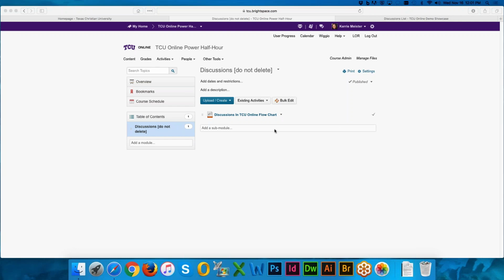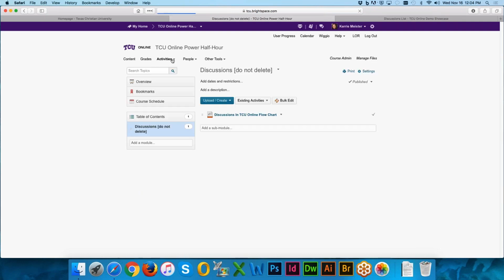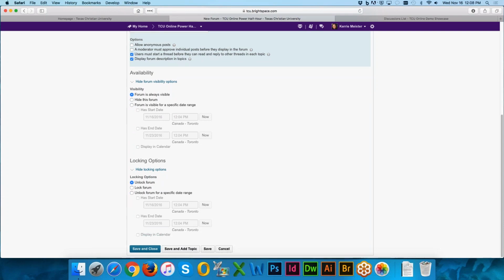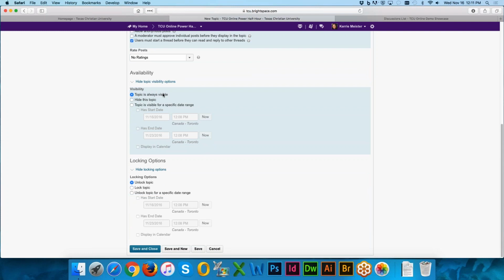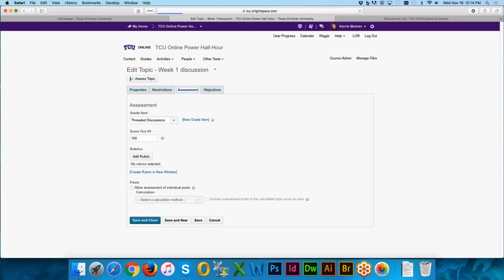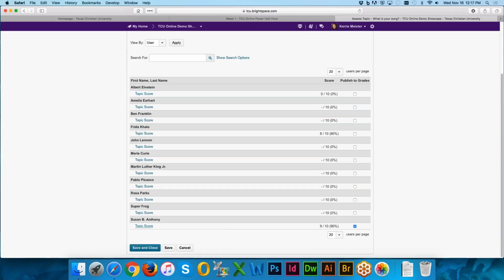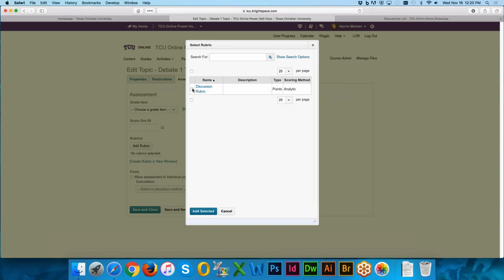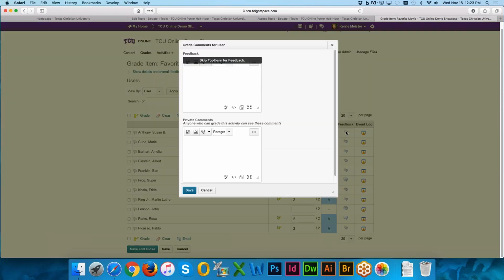Power Half-Hour - Discussions Tool 11 -16 -16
This is a recording of the Power Half-Hour Discussions Tool Webinar 11/16/16 hosted by the Koehler Center at TCU.